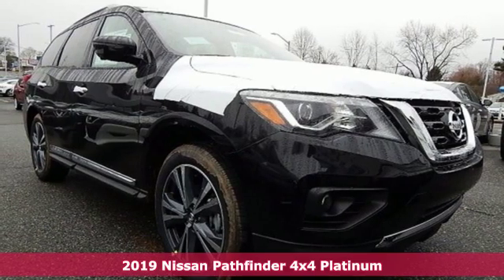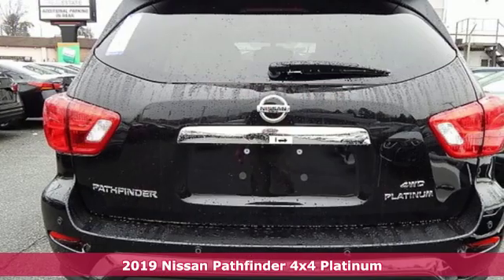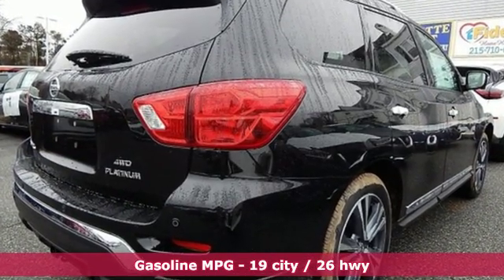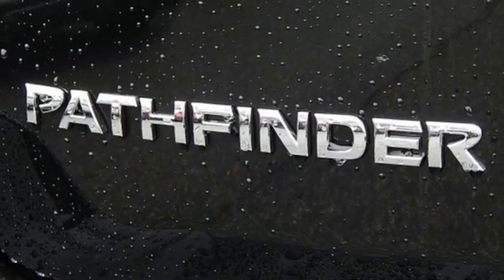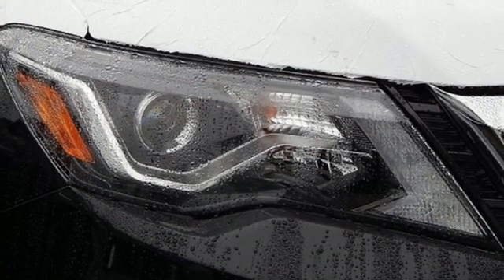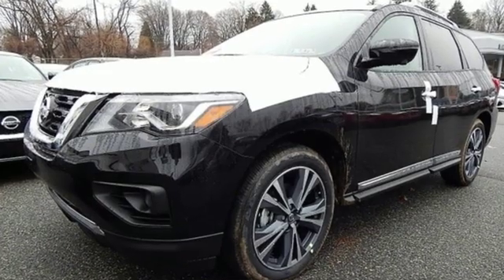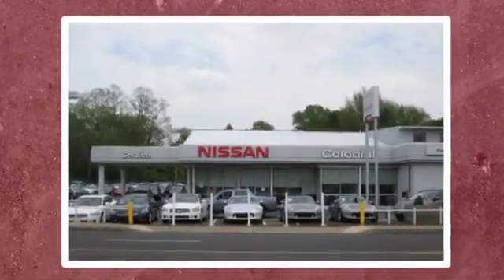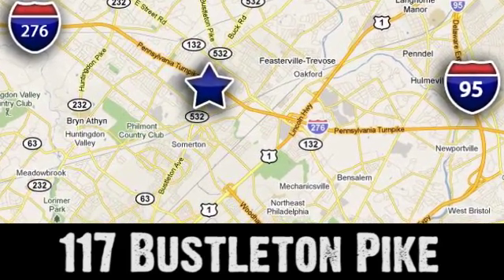2019 Nissan Pathfinder Feasterville Philadelphia, PA #72463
Year: 2019
Make: Nissan
Model: Pathfinder
Trim: Platinum
Engine: 6 Cyl. 3.5 L
Transmission: Variable
Color: Magnetic Black Pearl
Interior: Charcoal
Stock #: 72463
VIN: 5N1DR2MMXKC607732

Address:
117 Bustleton Pike